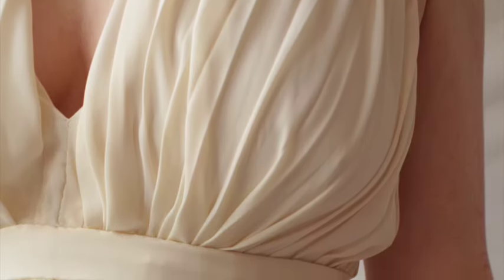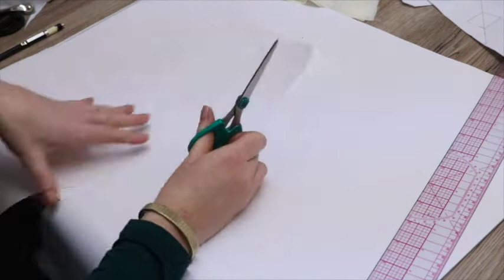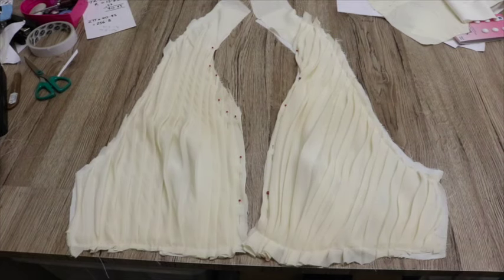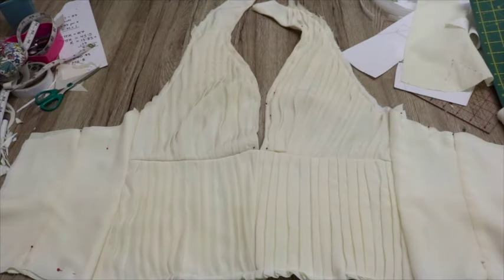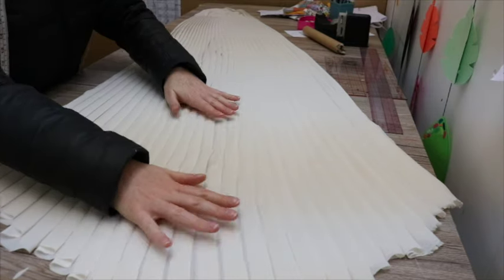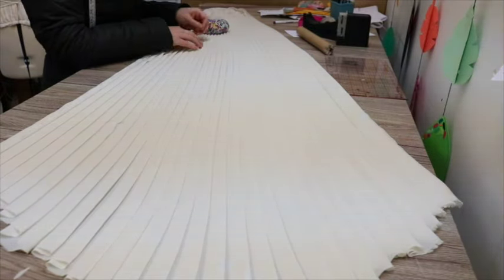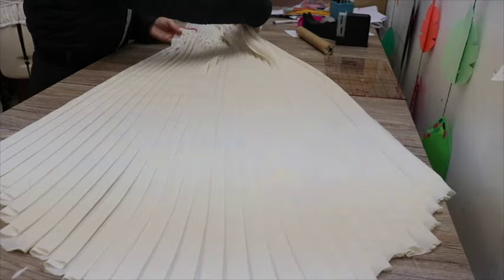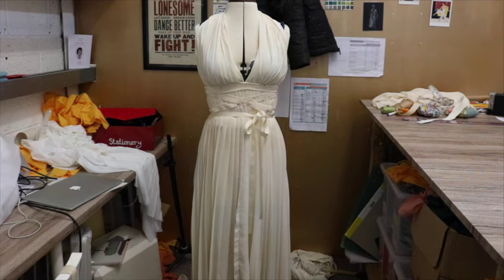PART 3: Making Marilyn Monroe's Dress - Final Reveal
See the final dress in all its glory! I show how I made the dress including fabric choices, under structure, construction and lots of pictures of the outcome.

I draft each iconic outfit from scratch and use Minerva Craft's materials to do the majority of the work. They sell the most beautiful selection of dressmaking fabrics, sewing patterns and haberdashery. I really couldn't do this without them.